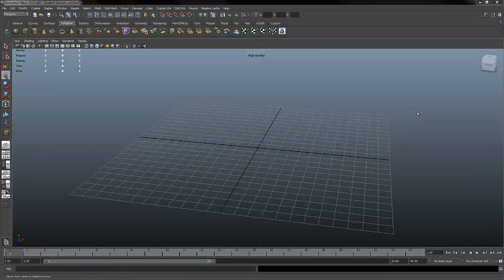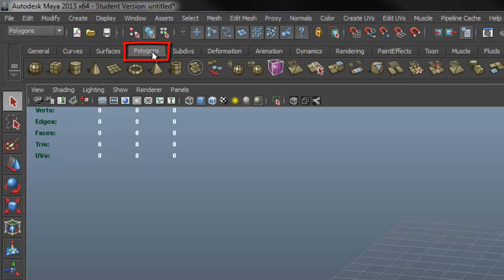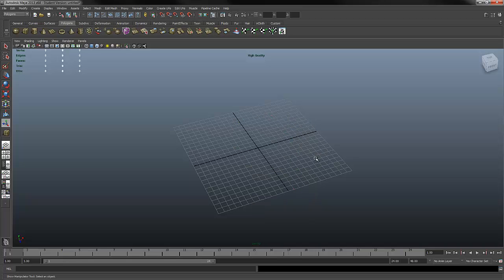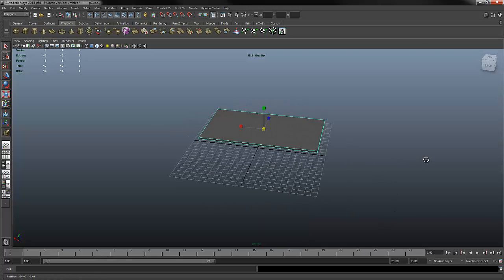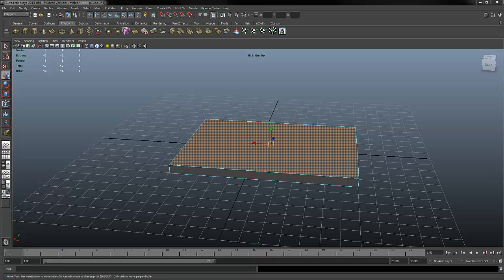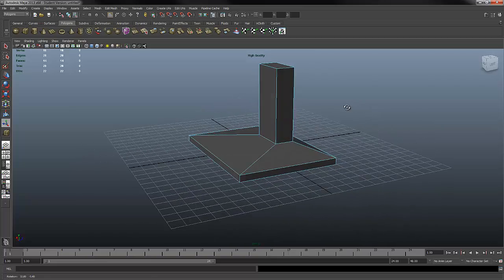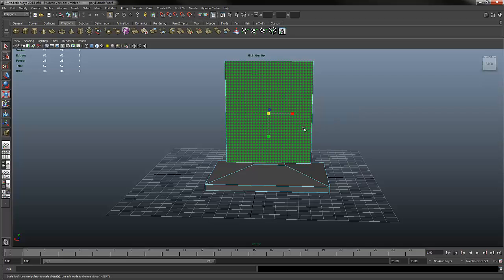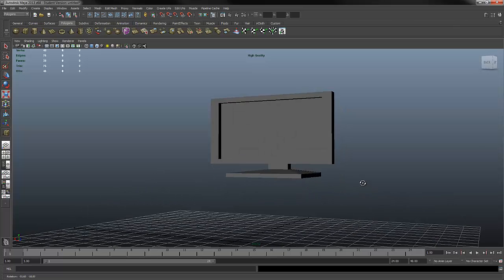Basic TV tutorial for Maya